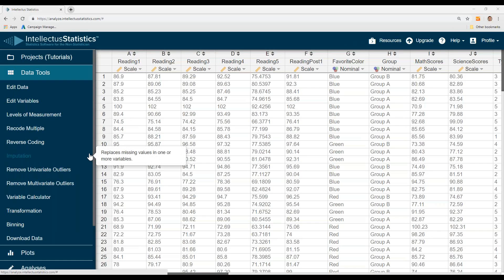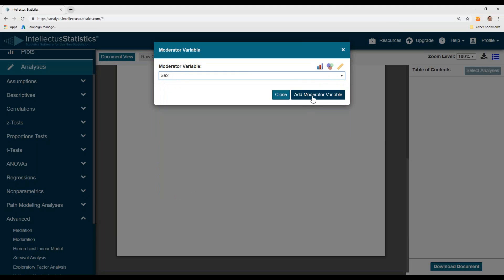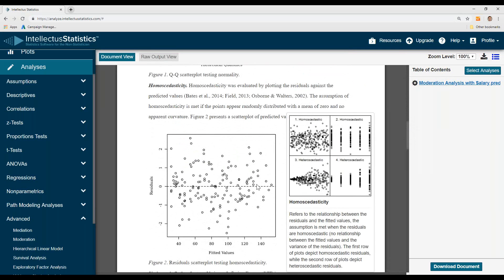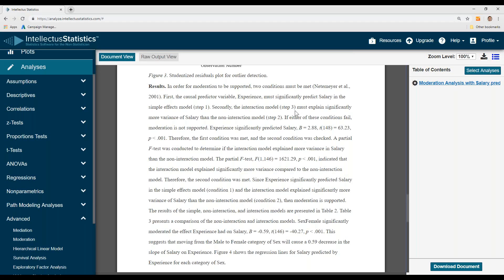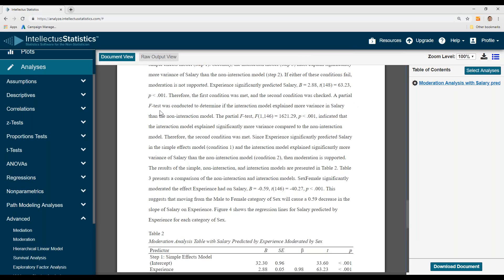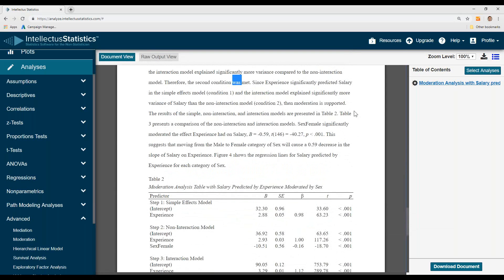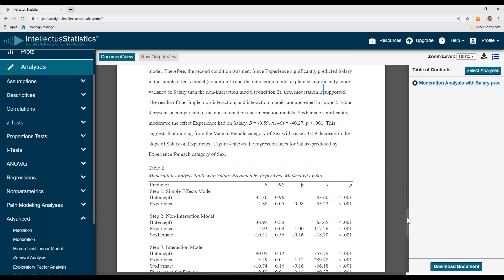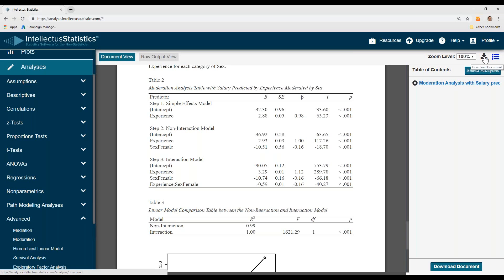Moderation analysis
In this video we walk you through conducting and interpreting Moderation analysis using Intellectus Statistics. We walk you through the narrative interpretation, and the APA tables and figures.